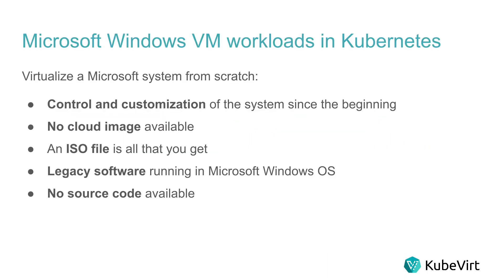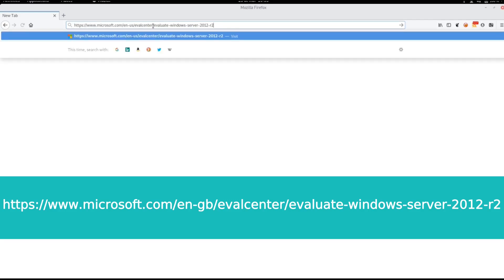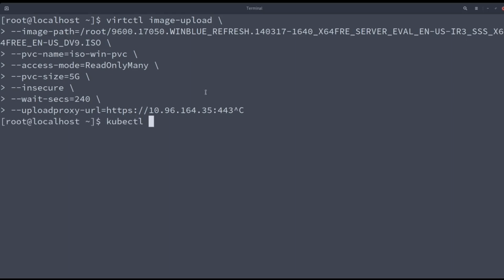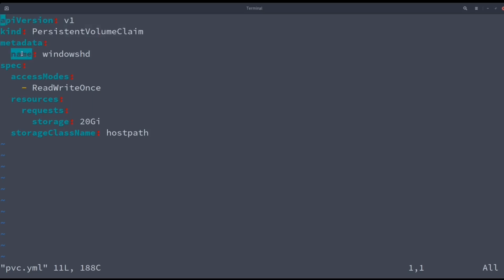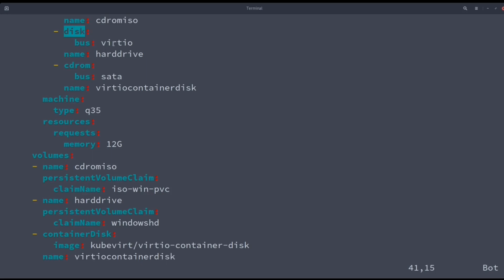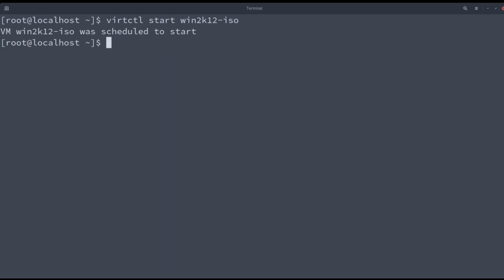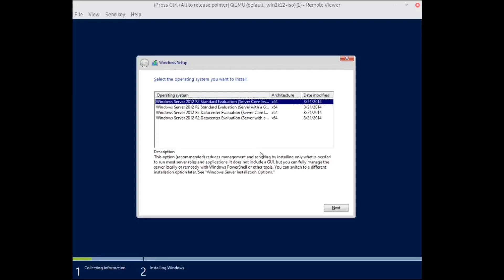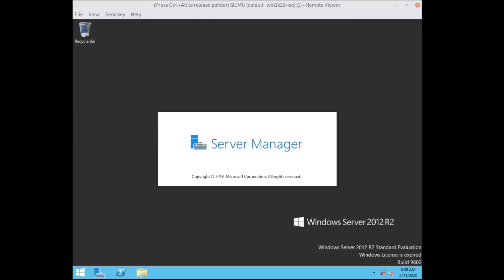Installing a Windows VM from an ISO in Kubernetes with KubeVirt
Nowadays each operating system vendor has its cloud image available to download ready to import and deploy a new Virtual Machine (VM) inside Kubernetes with KubeVirt, but what if you want to install a VM using an existing ISO attached as a CD-ROM?

In this Video, we are going to show how to prepare that VM with the ISO file and the needed drivers to proceed with the installation of Microsoft Windows on a VM running in a Kubernetes cluster through KubeVirt.

The process described in this video is documented in the following blog post